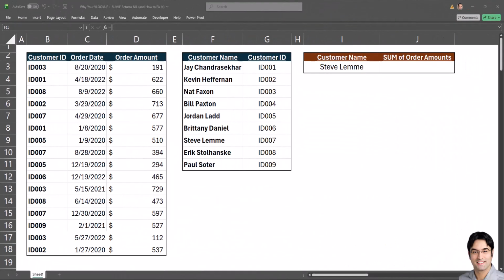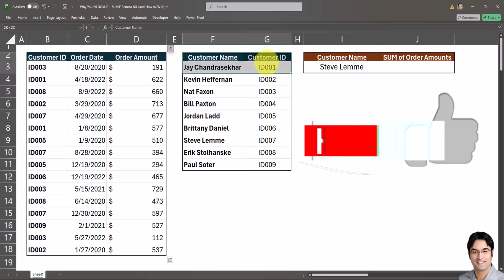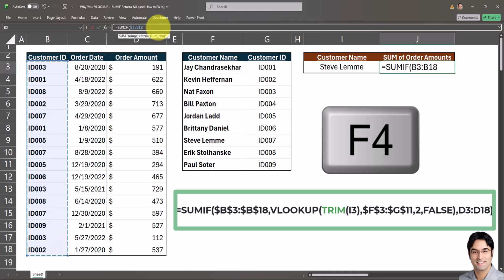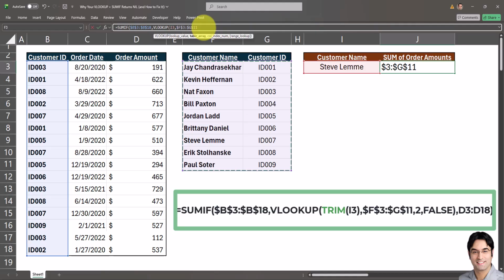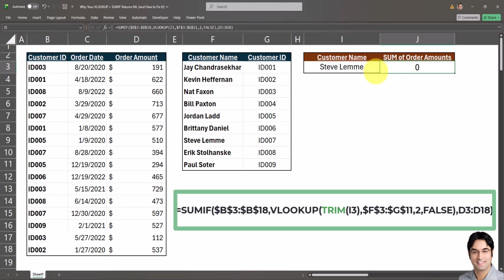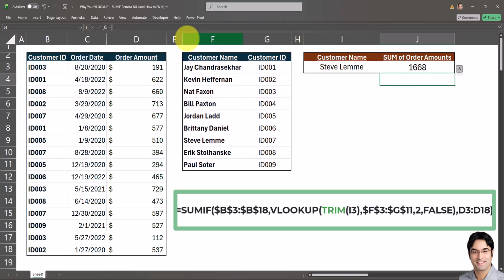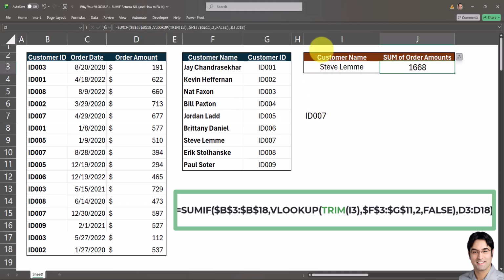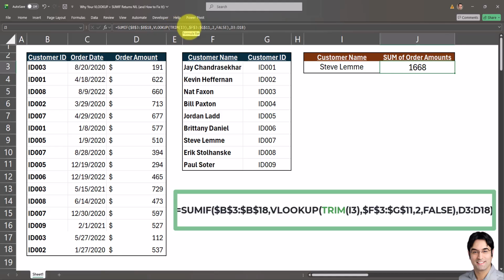How to Combine SUMIF and VLOOKUP in Excel Without Getting NIL or 0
Struggling with SUMIF + VLOOKUP returning NIL, 0, or wrong values in Excel? You’re not alone. In this video, I explain the real reason these two formulas fail together, how mismatched lookup values create NIL and 0 results, the most common mistake users make without realizing it, and how to fix everything using a clean, reusable formula pattern you can apply instantly.

In my earlier video (45K+ views 🎉), I showed how to combine SUMIF and VLOOKUP without using TRIM.

Many viewers commented that their formulas returned NIL or 0, so this updated video explains exactly why it happens — and how to fix it permanently.

🔗 Essential Links

Connect professionally: /mehranvahedi